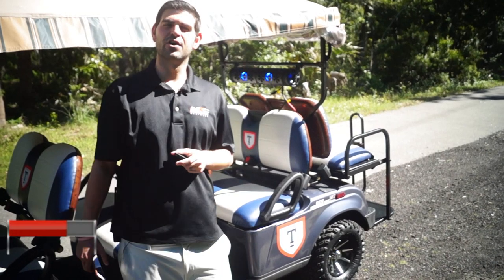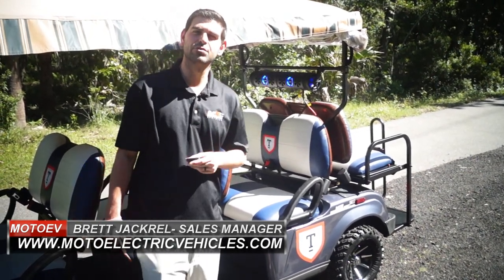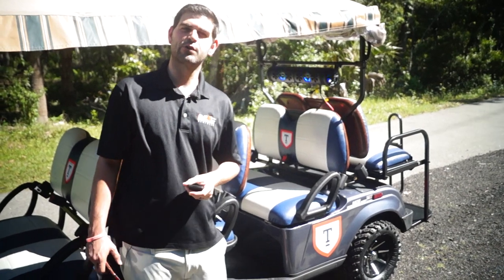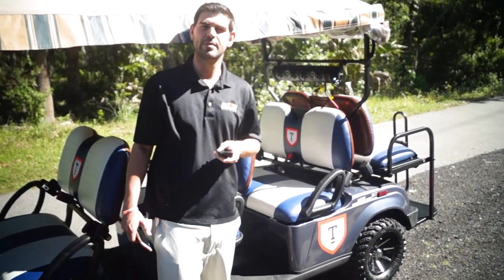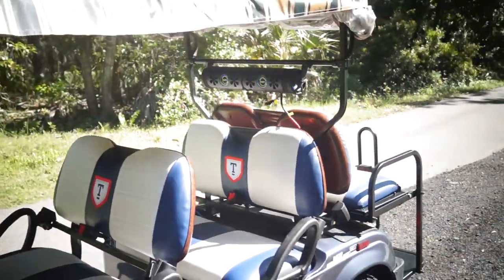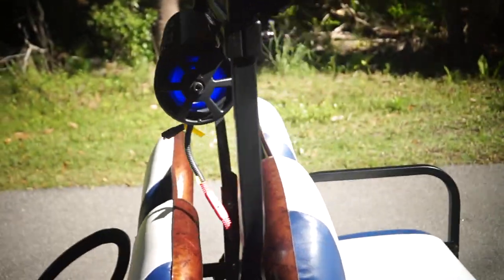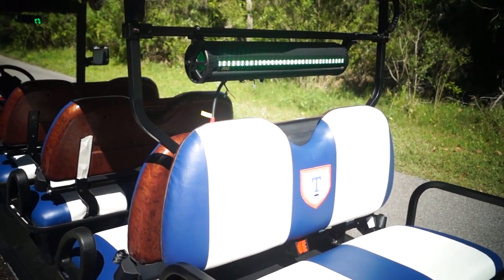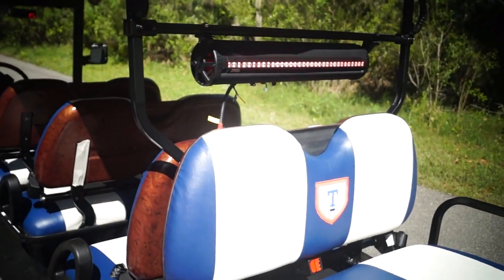MEGA Blue Tooth Sound Bar For Golf Cart | From Moto Electric Vehicles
Looking for great sound? Looking for something LOUD?! Looking for some clean and simple to use? Look no further, the MEGA Bluetooth Sound Bar From Moto Electric Vehicles is here! This Sound bar features great sound with 4 speakers in the front and mini subwoofer on each side of the sound bar. With the multi color LED display that it comes with... it will for sure impress your friends and they will want to hop into you new golf cart! Add this accessory today to your next electric vehicle purchase and you wont be dissapointed!